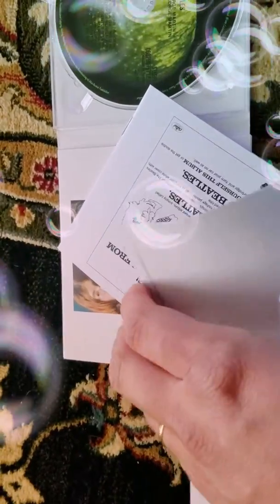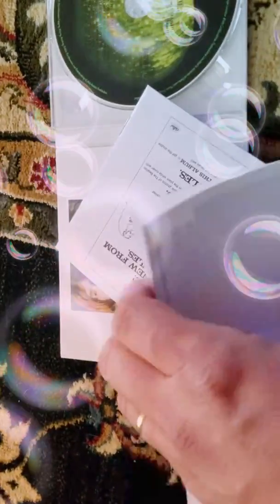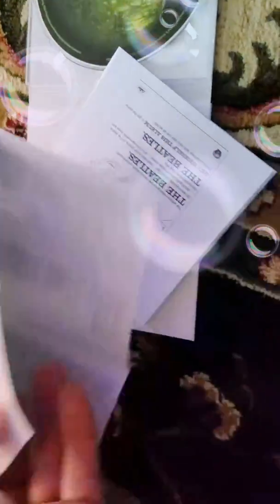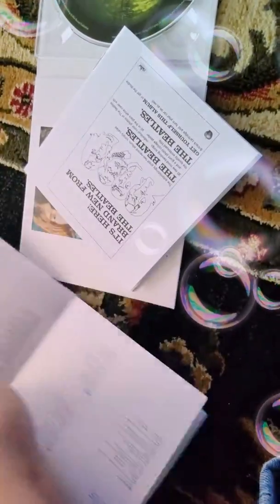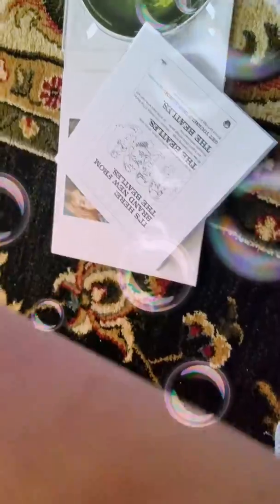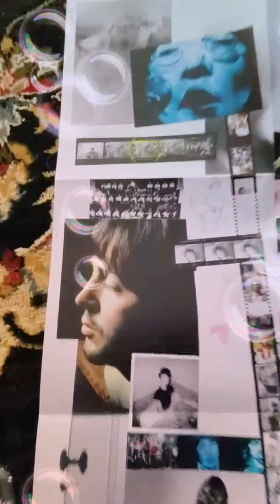November 10, 2018